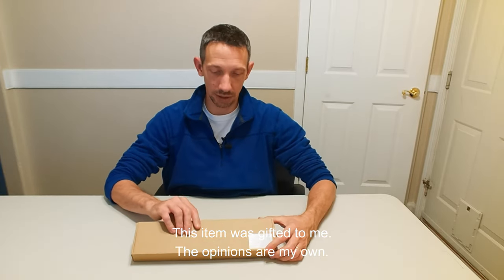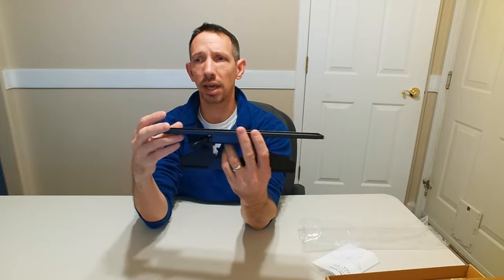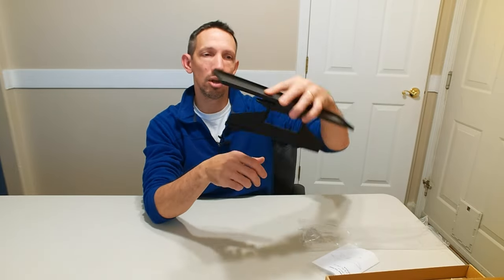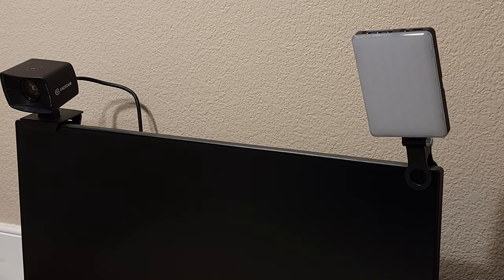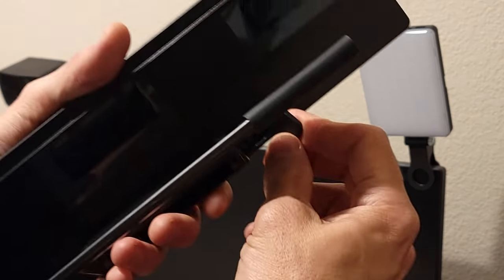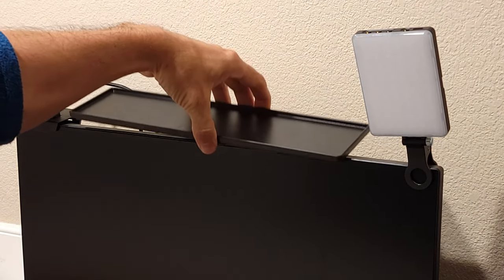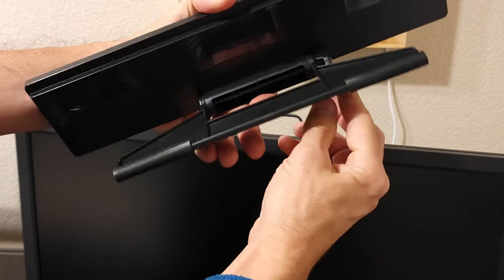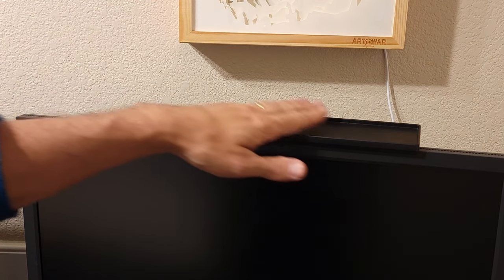Convenient Shelf for TV or Monitor UNBOXING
TV Monitor Top Shelf - EURPMASK Adjustable Computer Monitor TV Top Shelf, 13.4 x 3.3in Stable Top Storage Bracket,Clamp-on Computer Screen Shelf for Soundbar,Figure Display,Cable Box,Home Office Decor
[1 Pack] Monitor Top Shelf Mounts Stand TV Computer Monitor Office Desk Partition Storage Box Stand. 𝐒𝐭𝐚𝐛𝐥𝐞 𝐚𝐧𝐝 𝐃𝐮𝐫𝐚𝐛𝐥𝐞: With a three-point structure and a wide adjustable lever, this TV top storage bracket provides better stability than other products. The durable structure and the anti-skid gel pad securely hold all your TV essentials in place.
𝐄𝐚𝐬𝐲 𝐀𝐝𝐣𝐮𝐬𝐭𝐦𝐞𝐧𝐭: No tools needed! The adjustable lever features a press-to-fasten design that allows for easy adjustment in seconds when mounting, which is much more convenient than those floating tv shelves with 2 or more legs.
𝐒𝐢𝐦𝐩𝐥𝐞 but 𝐕𝐞𝐫𝐬𝐚𝐭𝐢𝐥𝐞: If you're looking for a clean, sleek, and convenient way to store your streaming media device, this screen top shelf mount may just be the solution for you. It's perfect for sound bars, gaming systems, speakers, cable & set-top boxes, pictures, and home decor items.
𝐈𝐧𝐭𝐚𝐜𝐭 𝐕𝐢𝐞𝐰𝐚𝐛𝐥𝐞 𝐀𝐫𝐞𝐚: With a slim front lip that only takes 0.16" of the monitor screen, this monitor top mount won't block any of your viewable areas. Enjoy a clutter-free setup without affecting your viewing experience!
𝐖𝐡𝐚𝐭 𝐘𝐨𝐮 𝐆𝐞𝐭: Comes with 1 piece black TV top shelf. 【Size of shelf is 13.38"x3.3", length and width of the lever: 3.54"x9.45", width of the front lip: 0.16", load of the shelf: 2kg.】